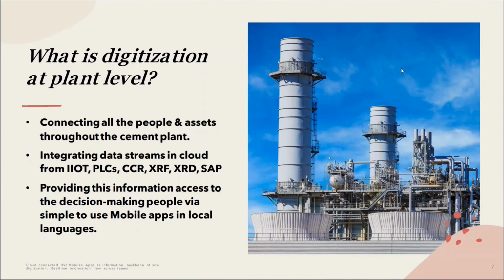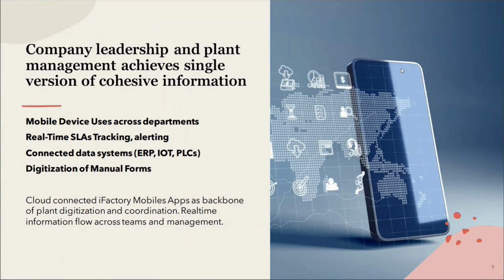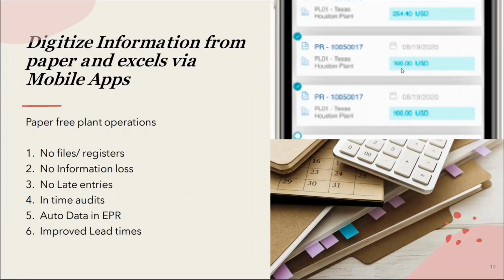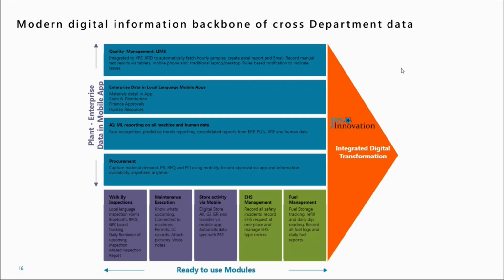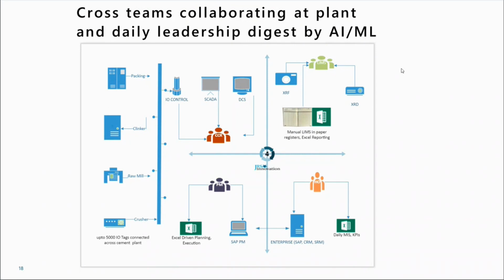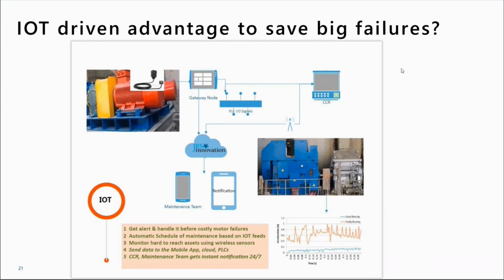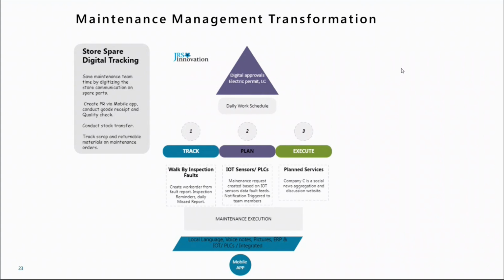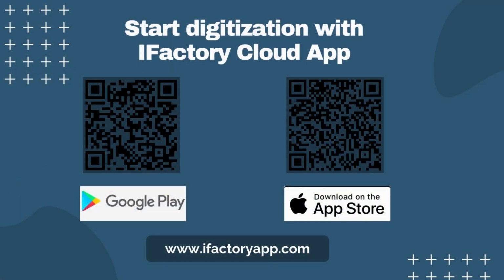Webinar - How Cement Companies Transforming Plant Productivity via Digital Solution?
Welcome to this launch on 15th December 2022, "How Cement Companies Transforming Plant Productivity via Digital Solution” Thanks for joining us. Having you join our webinar was a great experience.

Have you recently explored latest digital tools that can significantly improve plant productivity and eliminate process inefficiencies, the struggle of cement plant teams coordinating on routine operations, approvals?

A connected cement plant data available on Mobile apps can enable your team to adjust and optimize operating parameters, spot potential problems before they become cost issues.

SAP and cement plant data connected Local language mobile apps are driving digital revolution in the cement industry productivity. Early movers are putting foundation of digital factory for stronger future growth.

Ready to use Digitization Modules:-
1- A dedicated Mobile app and cloud platform for the customer
2- Daily Walk by Inspection, digital audits
3- Maintenance Request, planning and execution with IOT integration
4- Digital Store on Mobile apps connected to SAP MM
5- Fuel tracking, logging and reporting
6- EHS record keeping, SLAs and compliance paperwork
7- Digital plant meeting logs
8- Quality (LIMS) management with Mobility
9- Lube Management
10- Integrations of LIMS to XRF/XRD
11- SAP ERP data on Mobility
12- Plant automation systems (PLCs) data in cloud and connected to SAP
13- IOT devices provisioning and remote monitoring via App
14- Predictive operations and audit reports via AI/ML technology

Schedule a workshop with our solution architects to align business and technology objectives.